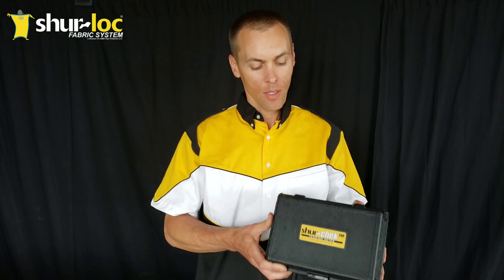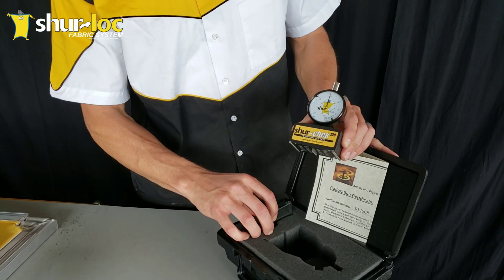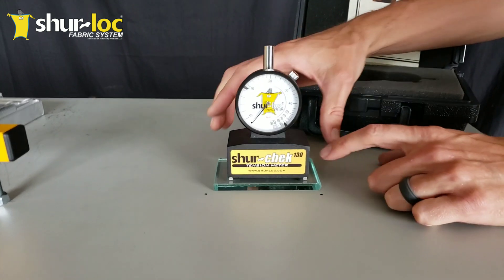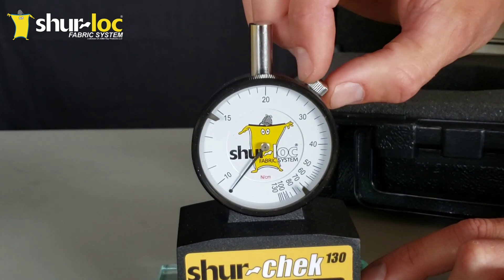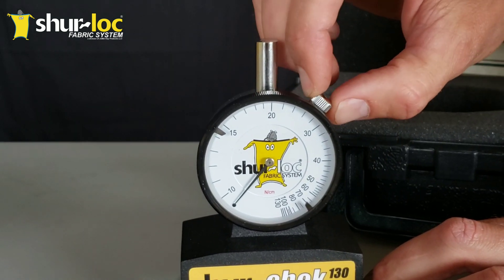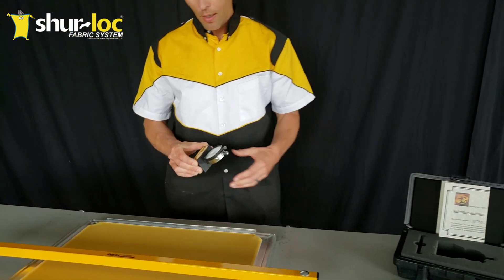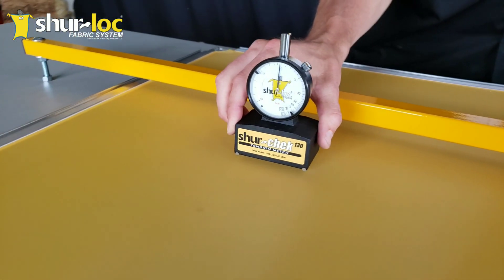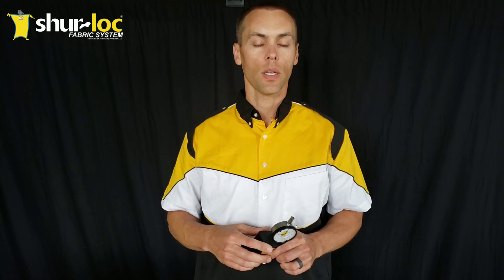How To Use The shur-chek130 Tenson Meter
Many of the most common issues in screen printing can be traced back to one cause, poor frame tension. Issues such as ink failing to clear the screen, poor registration, moire and can even be blamed for overall poor print quality..

The shur-check130 Bi-Directional Tension Meter will allow you to measure both the warp and weft directions of your mesh and help you ensure that your frames are always at their optimal tension.

In this video, learn how to "Zero" your meter and how to use it effectively to manage your frame tension from start to finish.